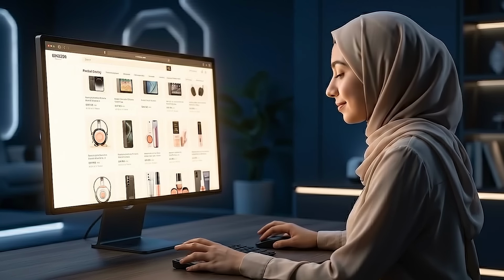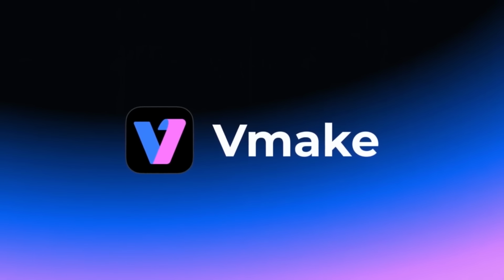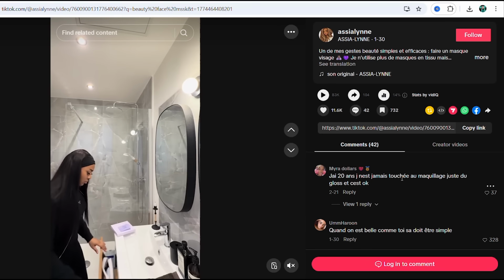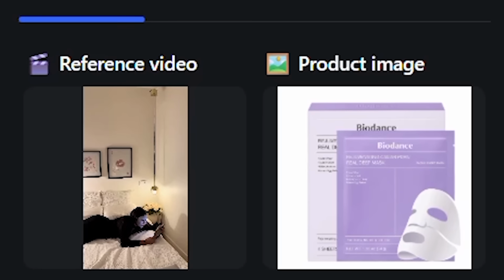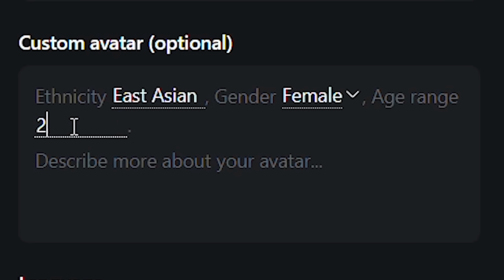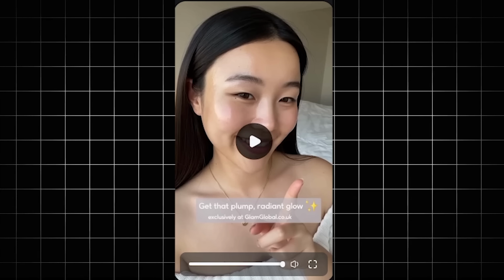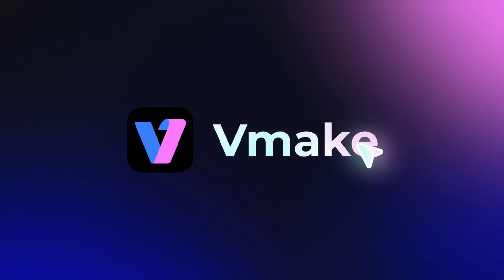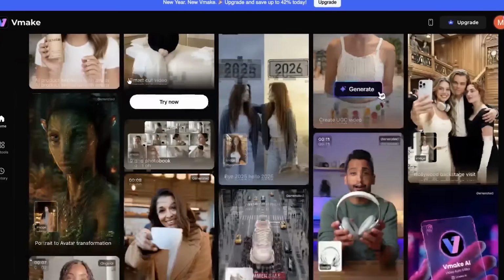What 1% of TikTok Shop Affiliates Are Quietly Doing Right Now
This AI Tool Is Printing TikTok Shop Commissions — Zero Cost, No Camera
No product samples. No filming. No copywriting. Just commissions.

⏳ CHAPTERS:
0:00 ▸ TikTok Shop videos without a camera?
0:20 ▸ The problem every affiliate knows
1:04 ▸ What is Vmake?
1:43 ▸ Step 1 — Find your product
2:23 ▸ Step 2 — Upload reference video
2:45 ▸ Step 3 — Product description
3:07 ▸ Step 4 — Avatar settings
3:34 ▸ Step 5 — Generate your video
4:13 ▸ Original vs Vmake comparison
4:40 ▸ Why spring sale timing matters
5:04 ▸ Honest take — does it actually work?
5:33 ▸ Exactly what to do right now

♦️ WHAT IS VMAKE?
An AI video tool built for TikTok Shop creators. Feed it a viral UGC video and a product image — it recreates the same format with your product. Same energy, same pacing, your commission.

♦️ KEY FEATURES:
▸ Recreate Product Video — clone viral UGC formats with your product
▸ AI avatar — custom or auto-matched from reference video
▸ Auto subtitles included — most TikTok viewers watch on mute
▸ Product description to video — paste from TikTok Shop, done
▸ Full 30-second UGC video — hook, story, CTA built in

vmake review, how to make tiktok shop videos without filming, best ai tool for tiktok shop, vmake tiktok shop, ai ugc generator, tiktok shop affiliate tips 2026, how to make ugc without a camera, vmake tutorial